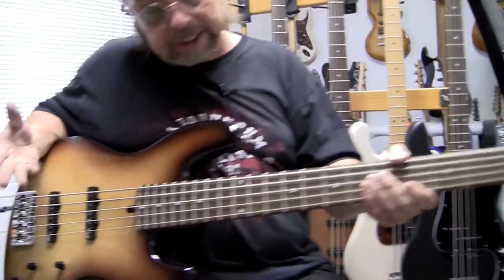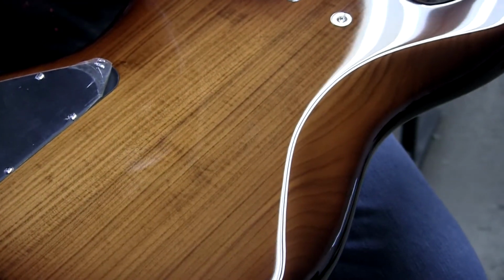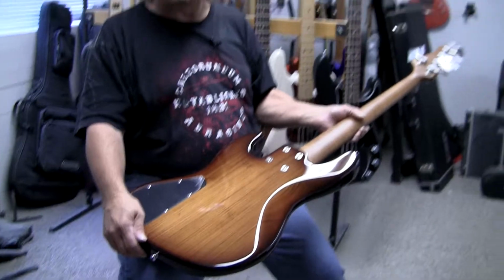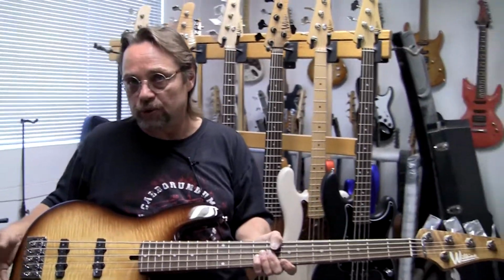Wilkins Road Tested WRTJ5 Cayenne Flame Gloss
This is a Roasted Wilkins Road Tested WRTJ5 Cayenne in Gloss Finish. This bass has a roasted alder body, neck and fretboard with a flame maple top and gloss finish. Loaded with Aguilar pickups and an preamp.
All music and playing examples were recorded using Wilkins Road Tested basses and were recorded direct or straight into a recording console.